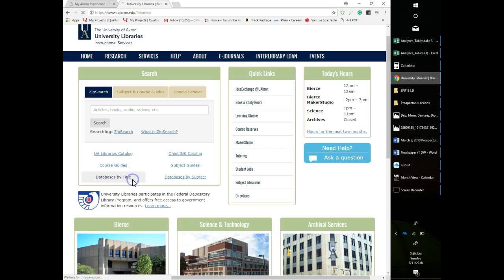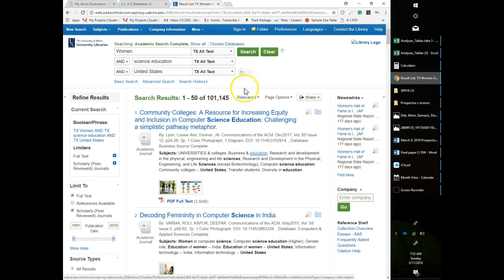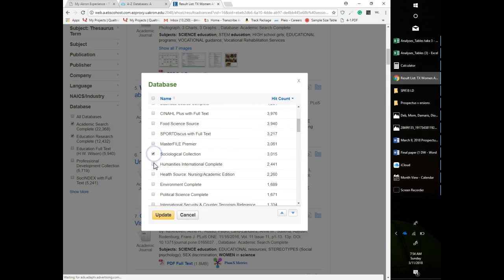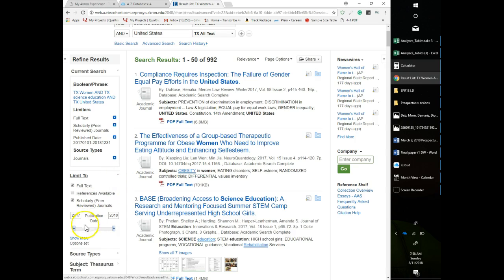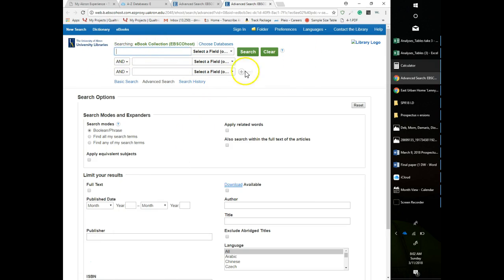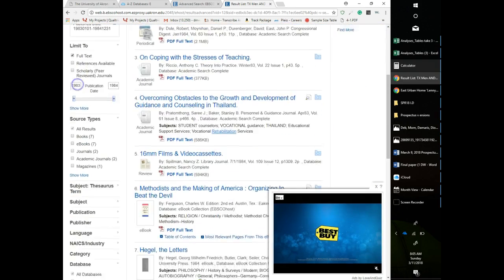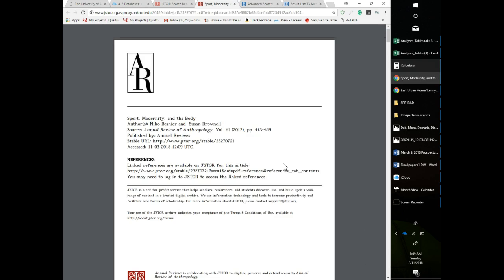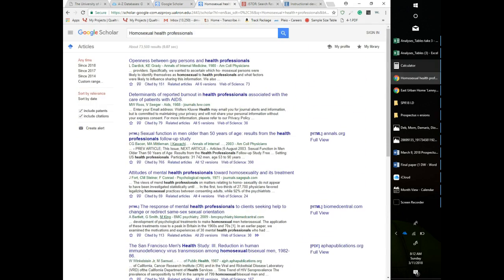Word searching in databases for research